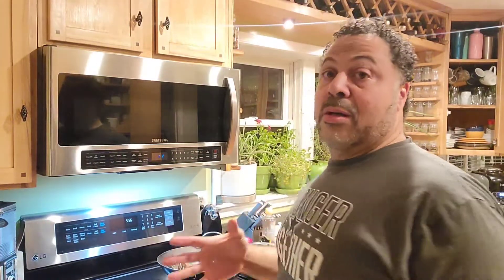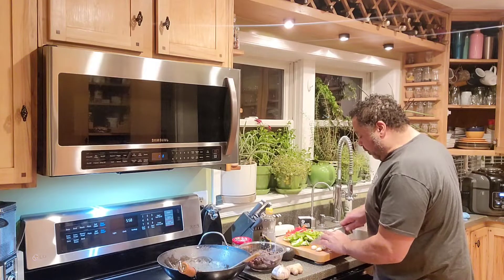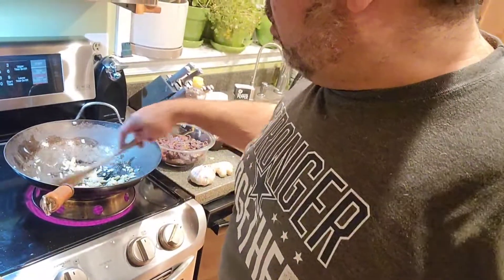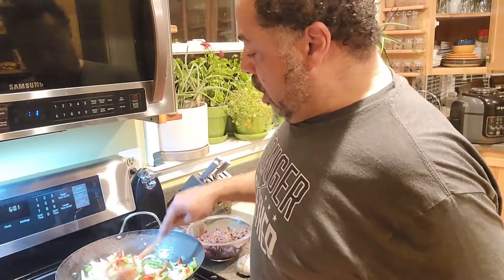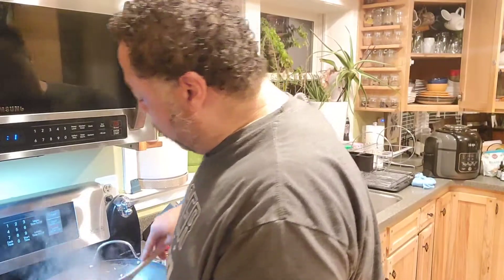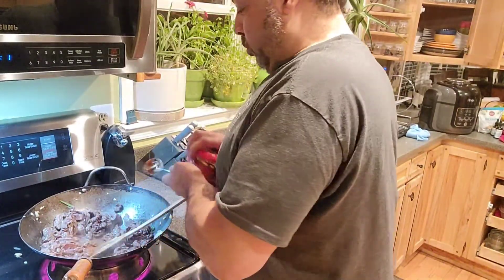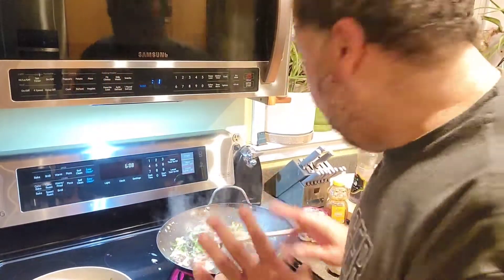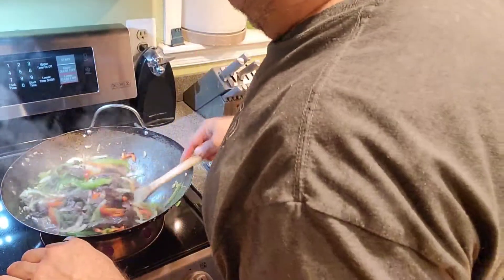Pepper Steak Keto day Four